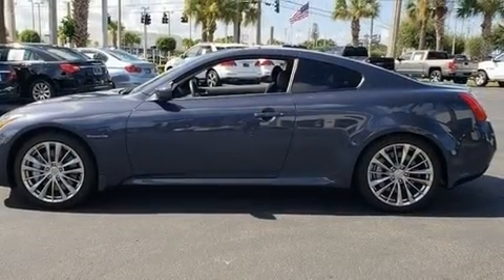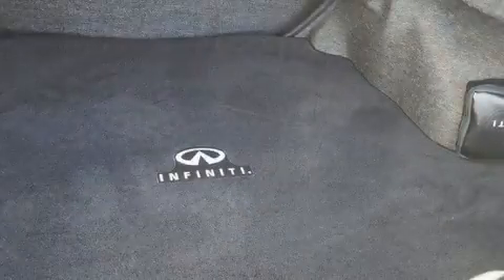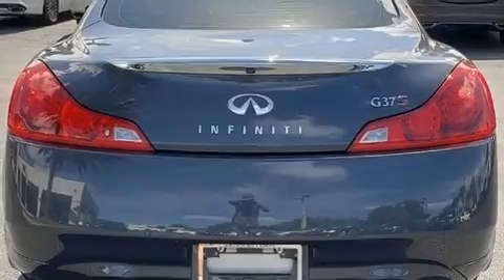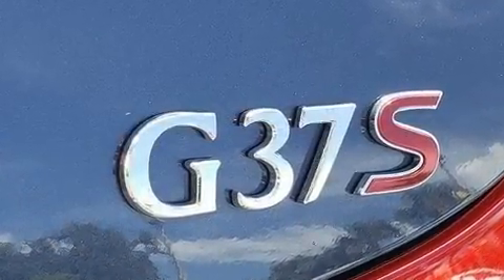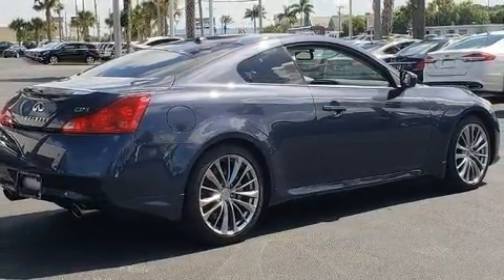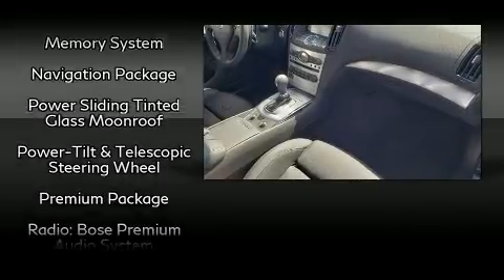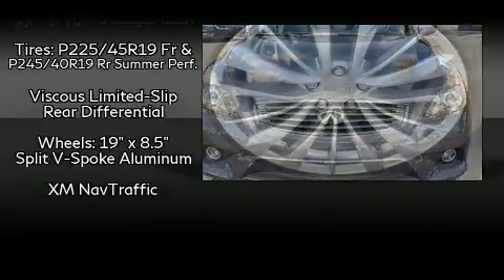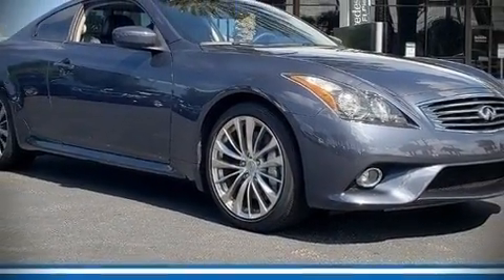2013 INFINITI G37 Journey in Fort Pierce, FL 34982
4500 South US Highway 1

You can expect a lot from the 2013 INFINITI G37. This 2 door, 4 passenger coupe still has less than 10,000 miles! INFINITI made sure to keep road-handling and sportiness at the top of it's priority list. A 3.7 liter V-6 engine pairs with a sophisticated 7 speed automatic transmission, and for added security, dynamic Stability Control supplements the drivetrain. INFINITI prioritized practicality, efficiency, and style by including: 1-touch window functionality, power front seats, speed sensitive wipers, an automatic dimming rear-view mirror, an outside temperature display, telescoping steering wheel, and leather upholstery. With high intensity discharge headlights illuminating your path, you'll always appreciate maximum visibility. Take assurance in side curtain airbags, providing head protection in the event of a severe collision. It also arrives with a Carfax history report, providing you peace of mind with detailed information. We have a skilled and knowledgeable sales staff with many years of experience satisfying our customers needs. We'd be happy to answer any questions that you may have. Stop in and take a test drive!